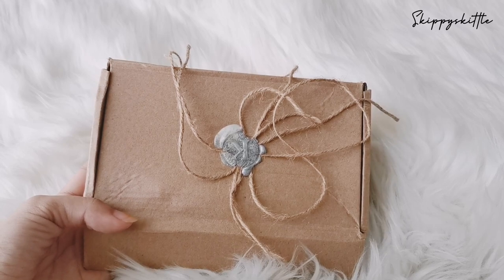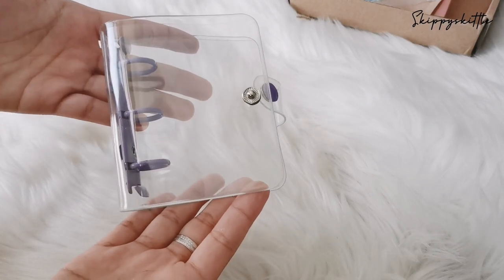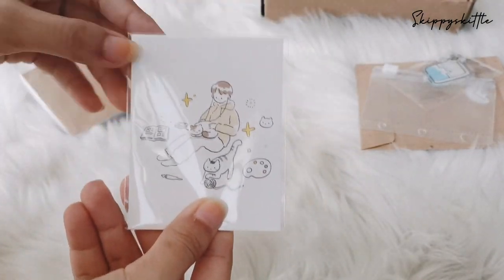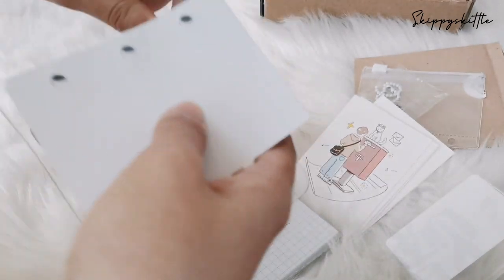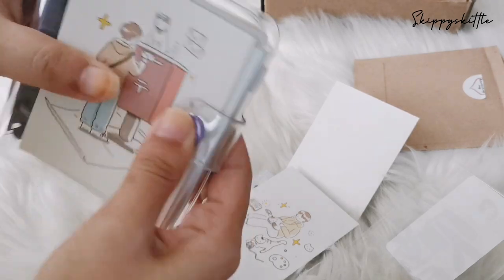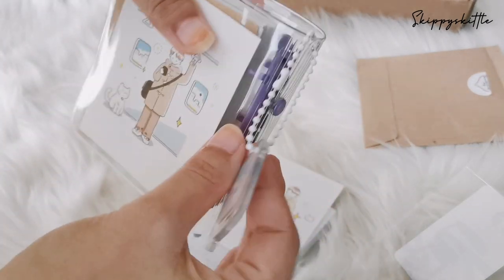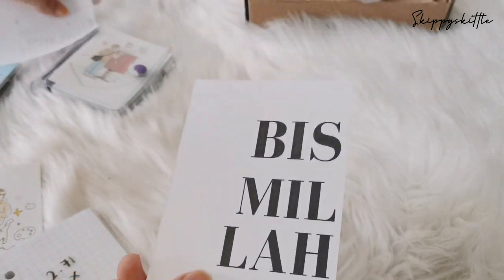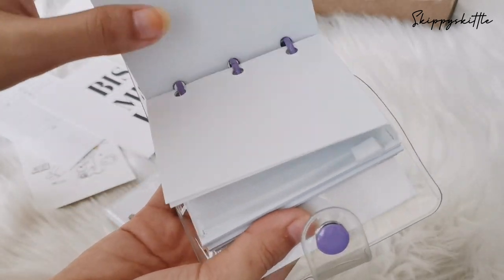3 Ring Mini Binder unboxing! What's the Hype?!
Hello there Planner Addicts.
Let's Look at this adorable cute lil planner !!

Let's Chat and be planner friends!